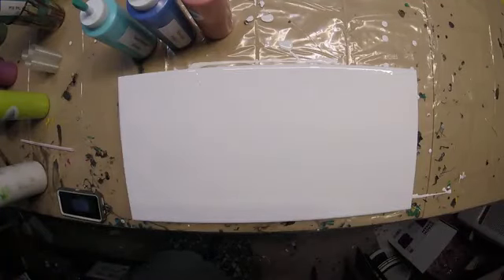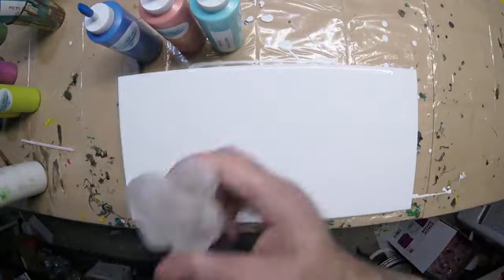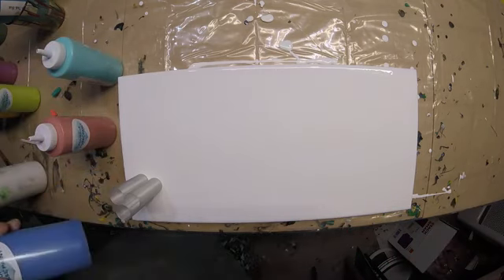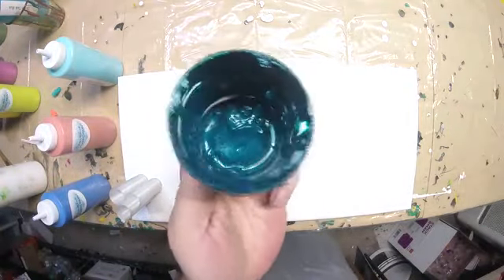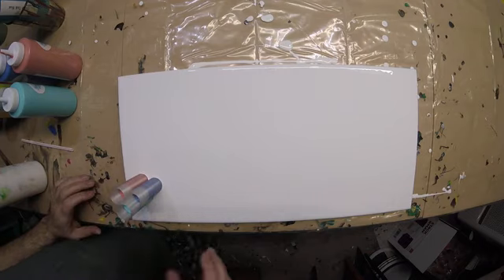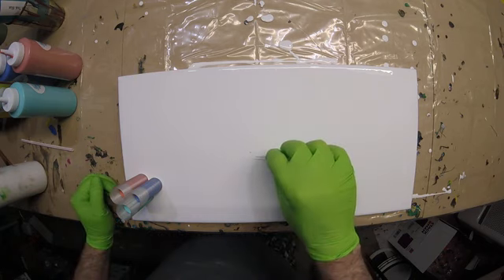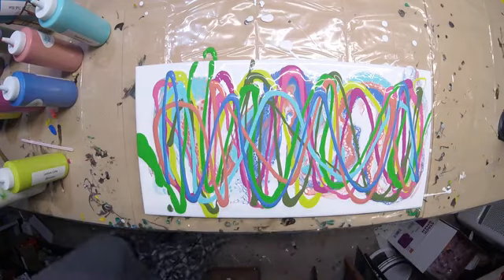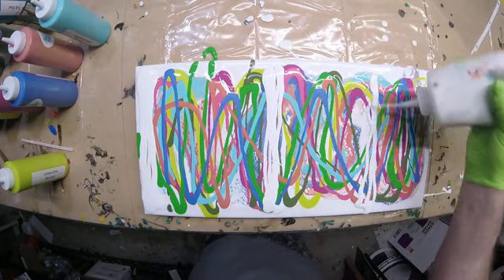264 Fluid acrylic art 3d printed toy fail swipe save? Pourage Posse Paints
3d printed toy fail swipe save? I think I want to like it.Pourage Posse Paints new summer colors